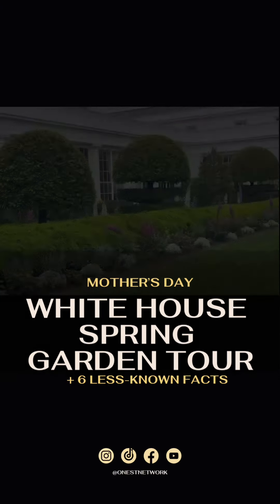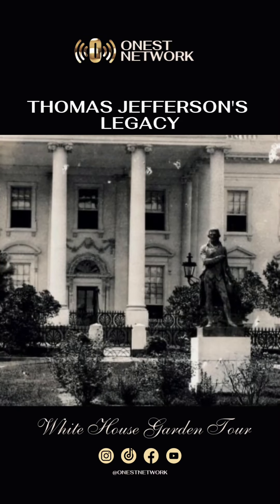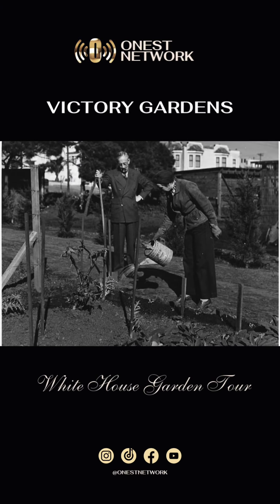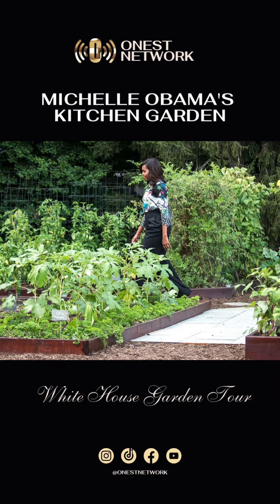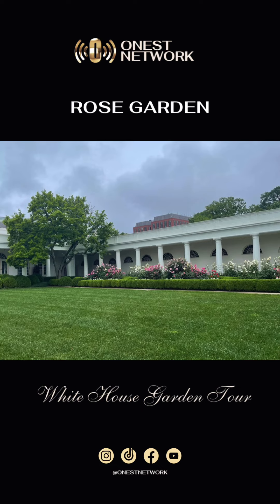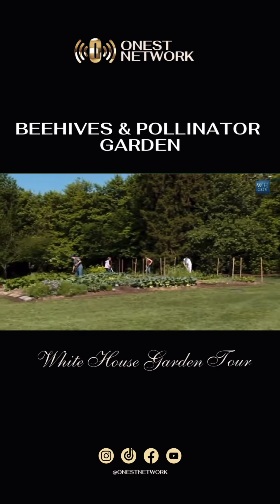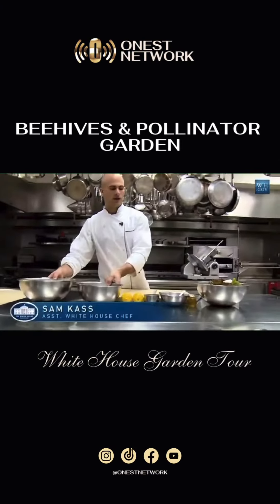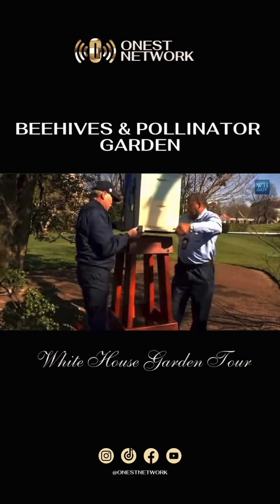Tour & LESSER KNOWN FACTS 💐💐💐